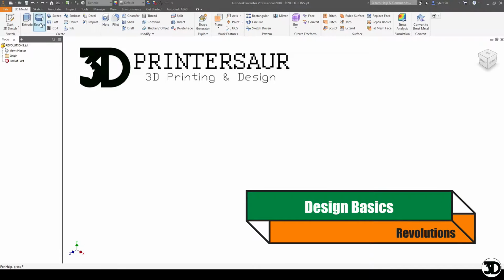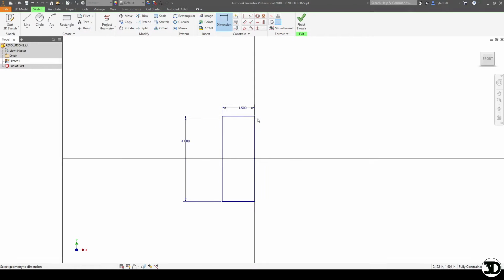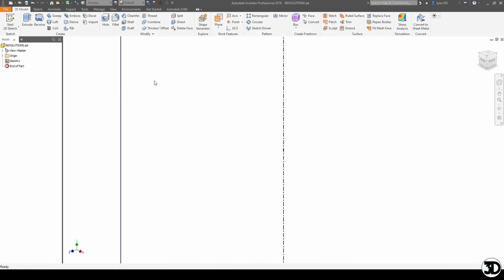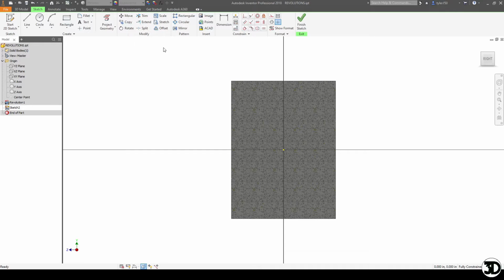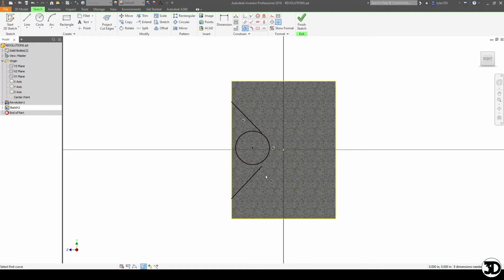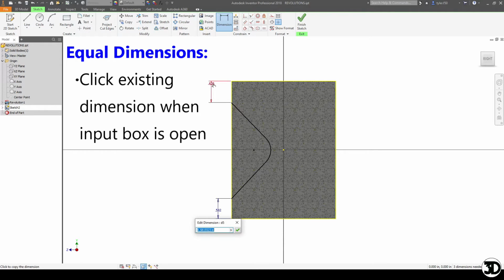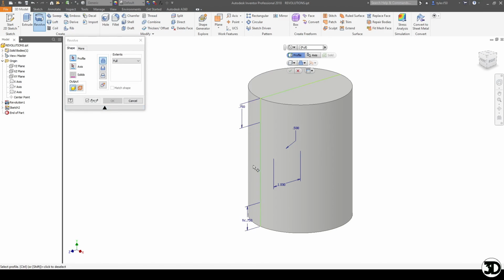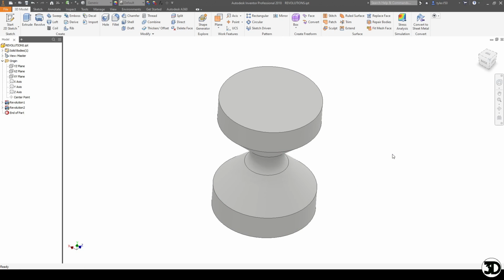Design Basics: Revolve feature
In this video we go over the revolve feature and how to use it

Material Covered:
-Revolve
-Revolve cut
-Plane cute
-Project Geometry
-Constraints
   Coincident
   Tangential
-Extend/Trim lines